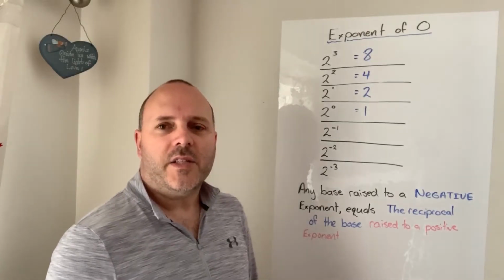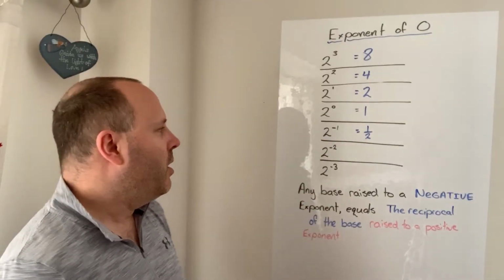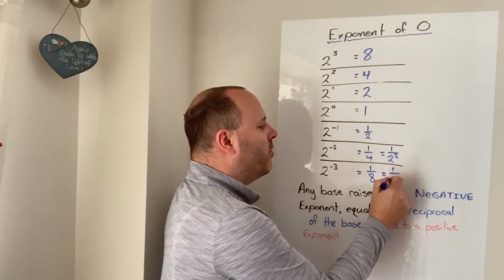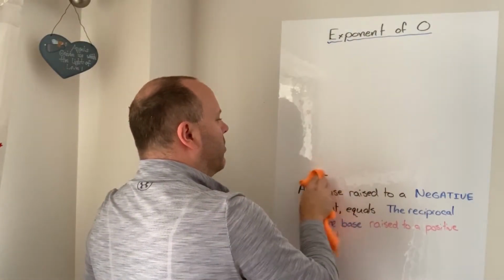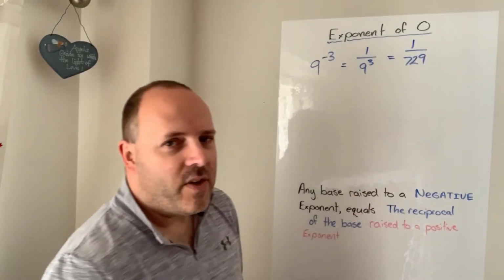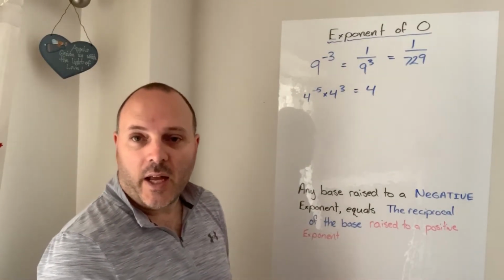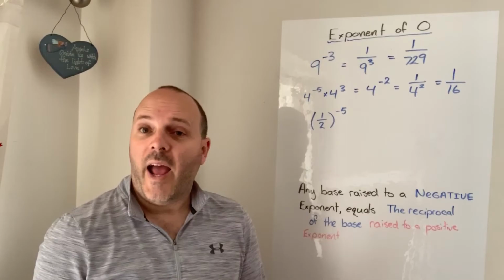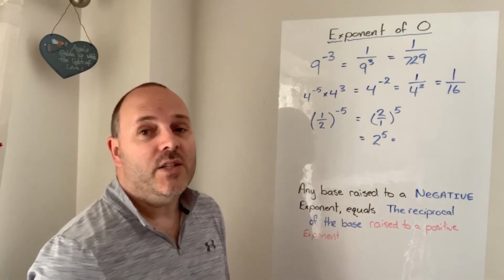Negative Powers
A power with a negative exponent is the same as the reciprocal of the base, raised to a positive exponent.  In this video I walk through a few examples of how to apply this exponent rule.